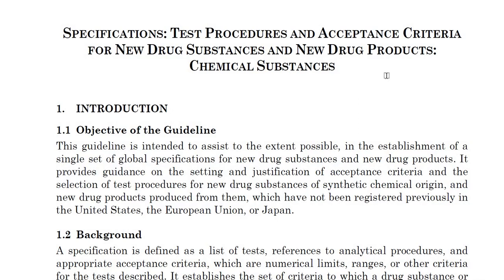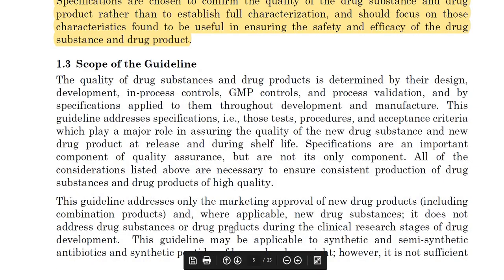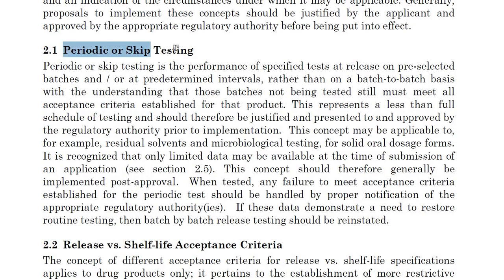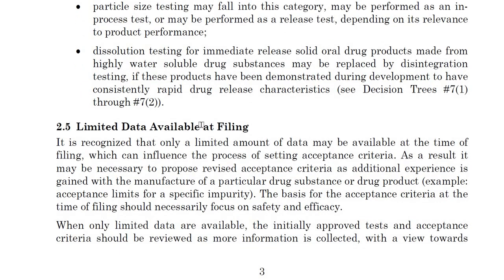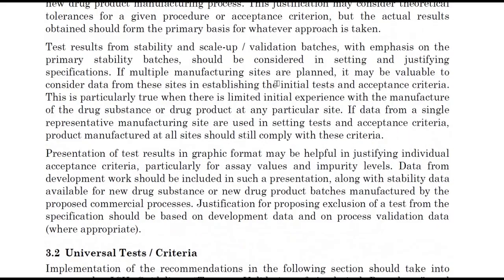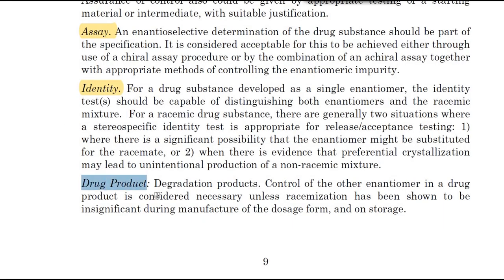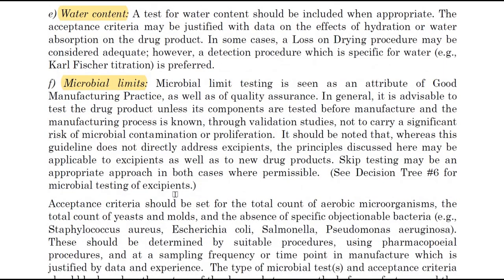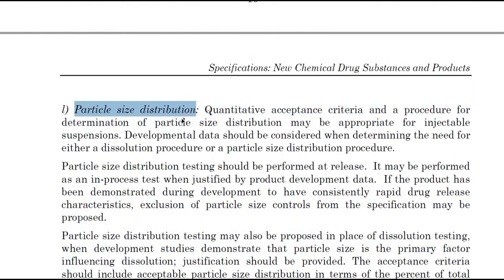ICH Q6A Specifications: Test Procedures & Acceptance Criteria for New Drug Substance & Products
ICH GUIDELINE SPECIFICATIONS: TEST PROCEDURES AND ACCEPTANCE CRITERIA FOR NEW DRUG SUBSTANCES AND NEW DRUG PRODUCTS: CHEMICAL SUBSTANCES (Q6A)

 INTRODUCTION
1.1 Objective of the Guideline
1.2 Background
1.3 Scope of the Guideline
2. GENERAL CONCEPTS
2.1 Periodic or Skip Testing
2.2 Release vs. Shelf-life Acceptance Criteria
2.3 In-process Tests
2.4 Design and Development Considerations
2.5 Limited Data Available at Filing
2.6 Parametric Release
2.7 Alternative Procedures
2.8 Pharmacopoeial Tests and Acceptance Criteria
2.9 Evolving Technologies
2.10 Impact of Drug Substance on Drug Product Specifications
2.11 Reference Standard
3. GUIDELINES
3.1 Specifications: Definition and Justification
3.1.1 Definition of Specifications
3.1.2 Justification of Specifications